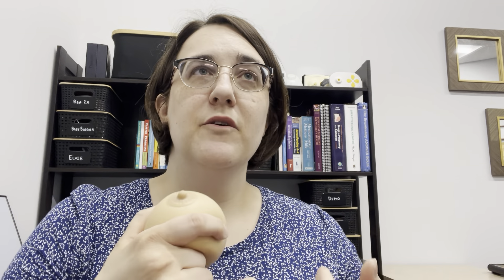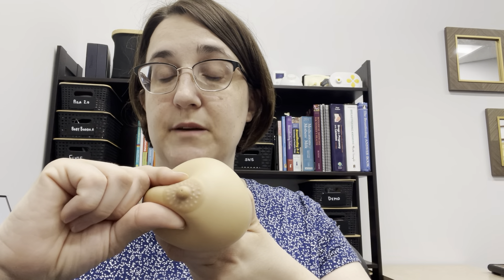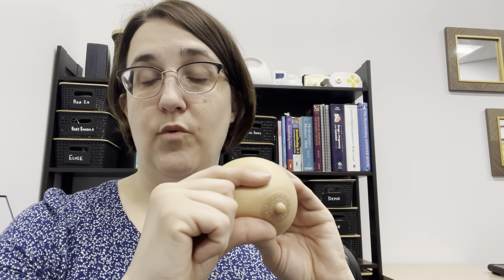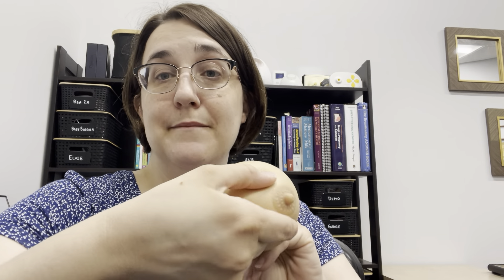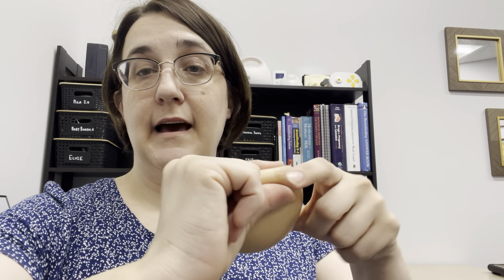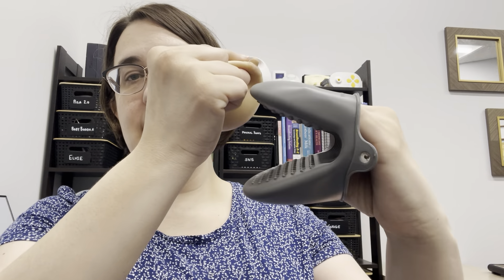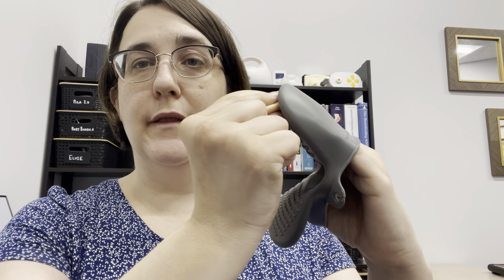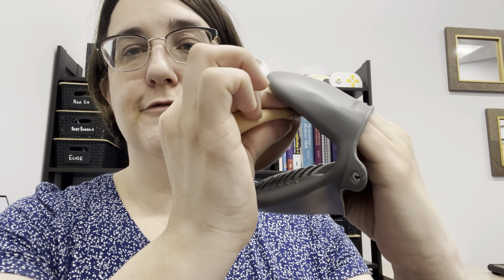Latching Tips: Teacup Hold & Microflipple Maneuver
If the C hold and flipple maneuver don't work for you to get a deeper, more comfortable latch,, then I recommend trying the Teacup hold with the Microflipple maneuver. I know these sound like wild names, but they really do help and are easy to learn!